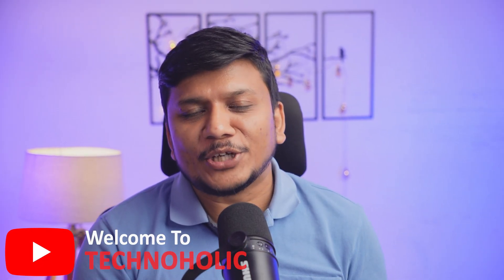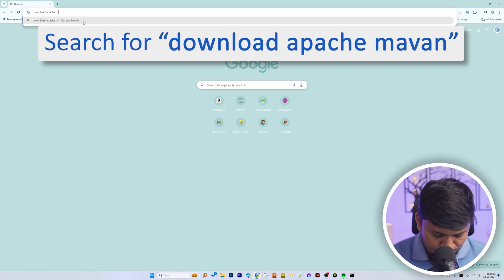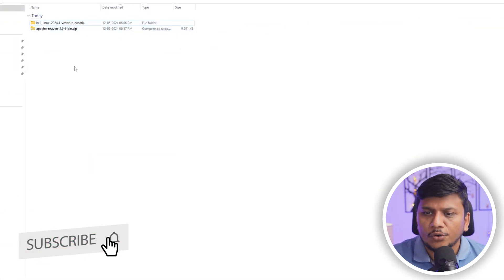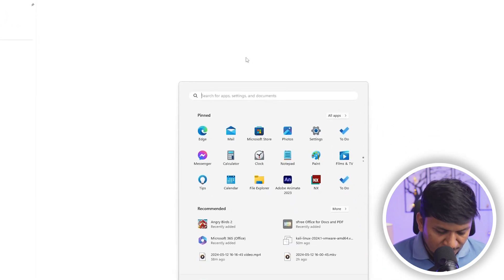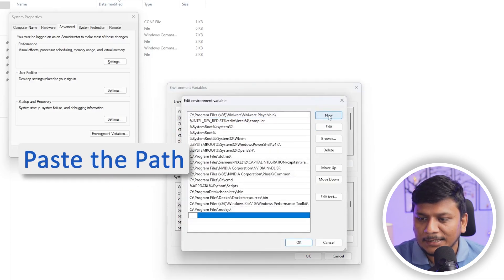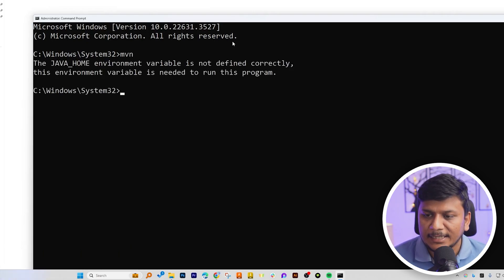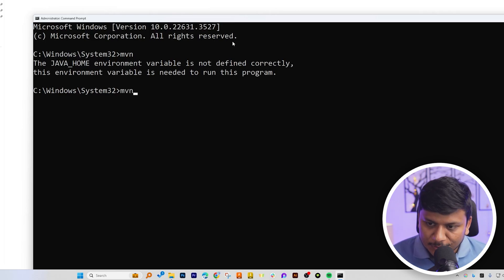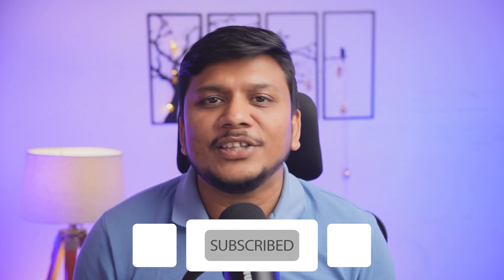How to Install Apache Maven on Windows 11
In this tutorial, you'll learn how to install Apache Maven on Windows 11. Maven is a popular build automation tool used primarily for Java projects.

🔗 You will need this Command:-
✅ mvn

📌 Timestamps📌
00:00 - Introduction
00:10 - Downloding Apache Maven
00:41 - Setup Environment Variables
01:24 - Run cmd as Administrator
02:04 - Conclusion

Apache Maven, Maven installation, Windows 11, Java development, build automation, software development, tutorial video, how-to guide, step-by-step instructions, environment variables, dependency management, code compilation, application packaging.